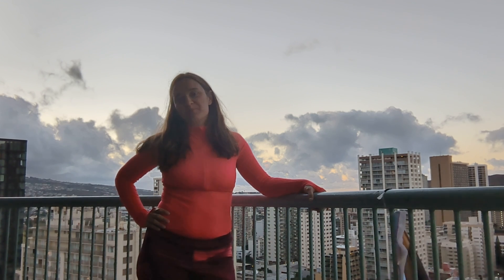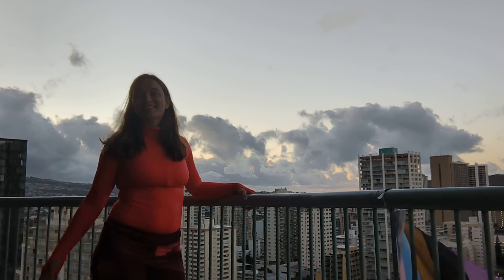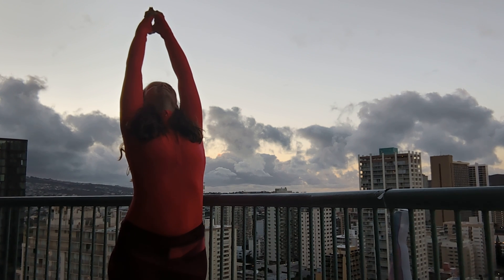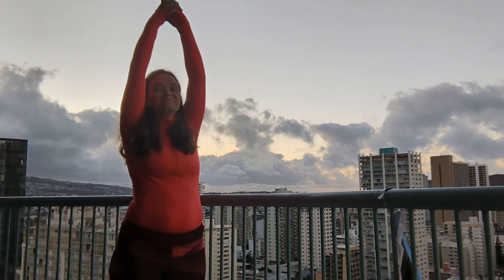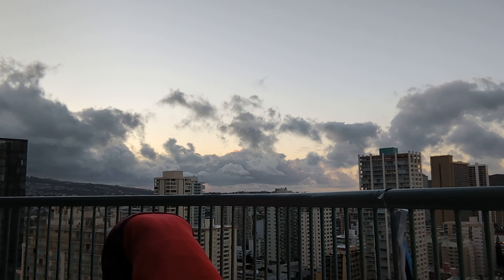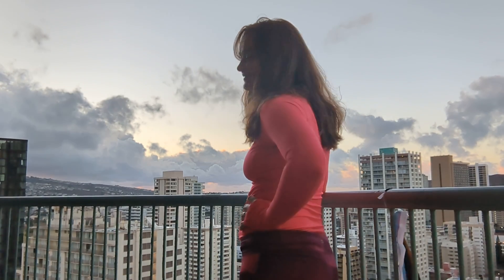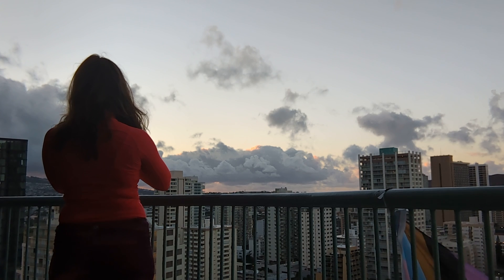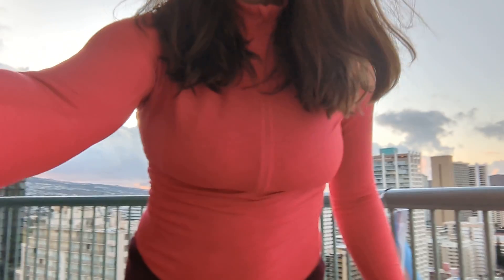Sunrise Yoga on the Balcony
Simplified Sun Salutations to start your day from the Princess Kuilani Sheraton Hotel balcony over Waikiki Beach.